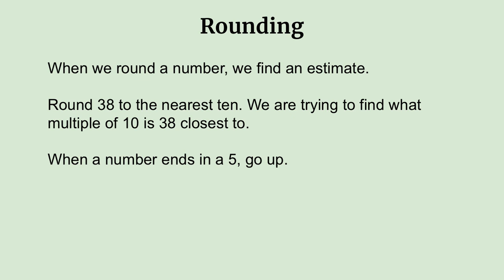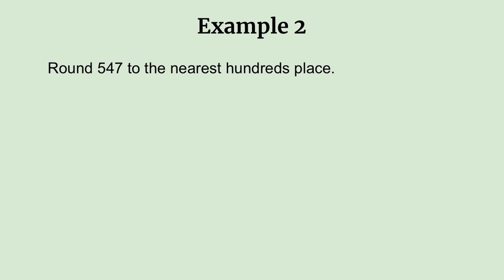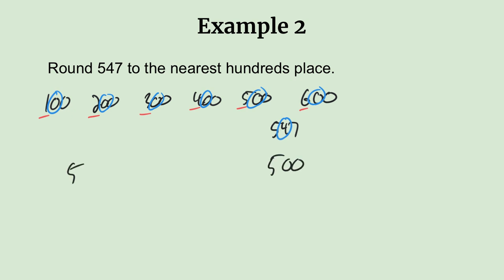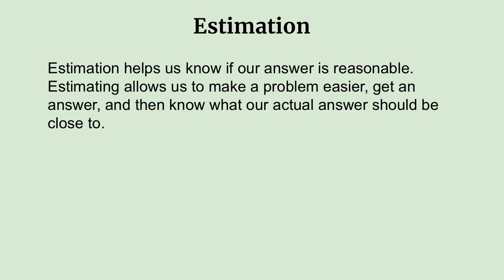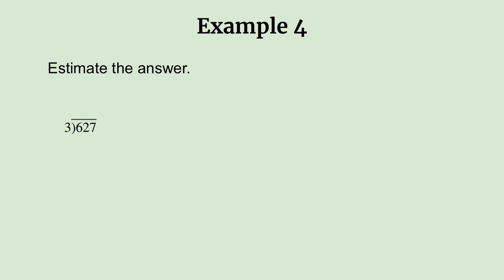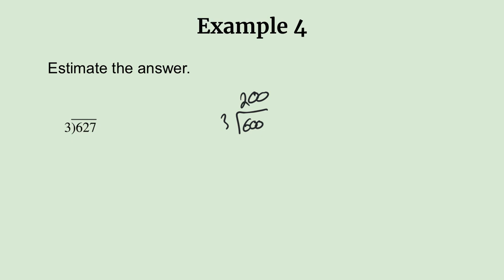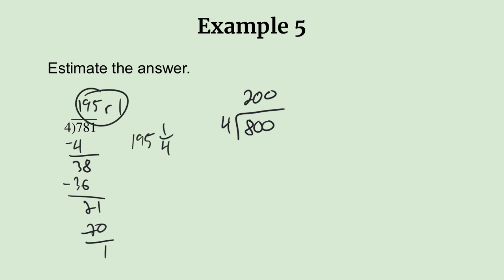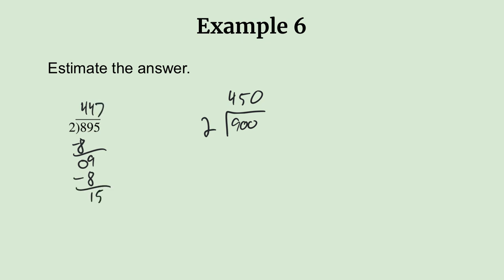Lesson 21: Rounding to 10, 100, 1,000, and Estimation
Math-U-See Delta Lesson 21 Rounding to 10, 100, 1,000, and Estimation